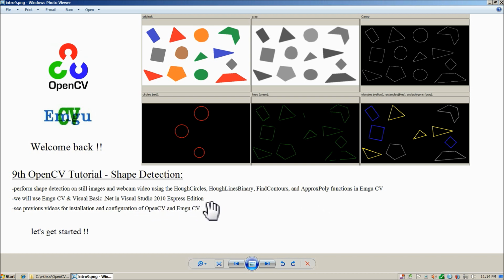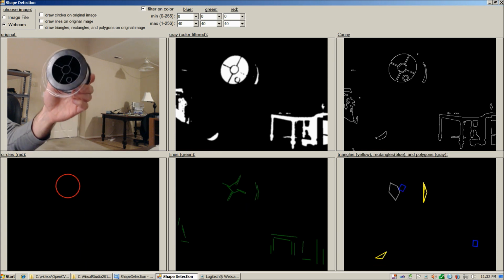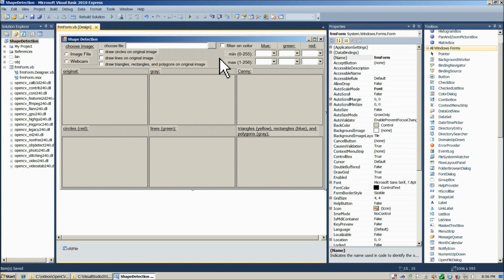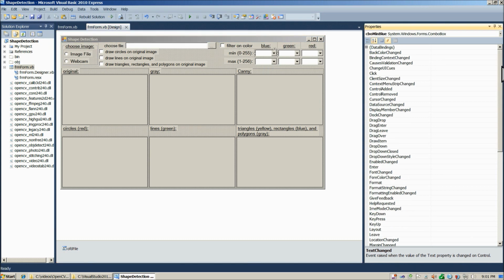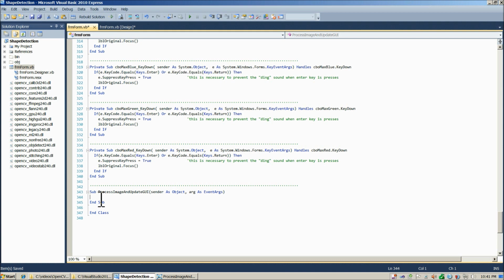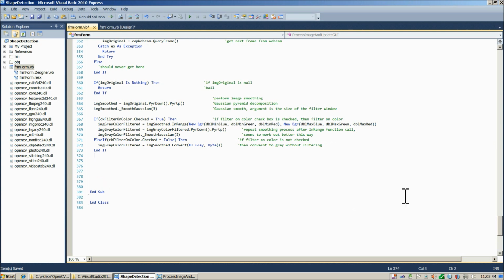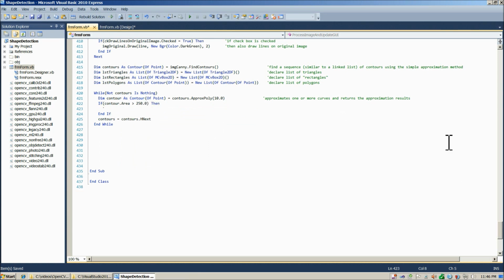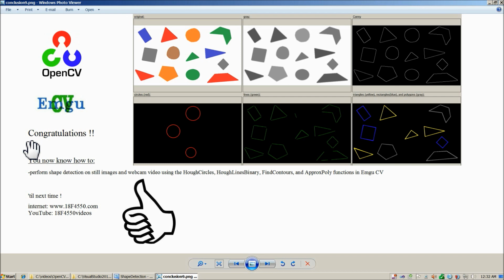OpenCV Tutorial 9: Shape Detection and Color Filtering in Emgu CV